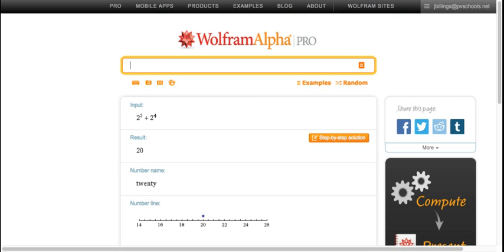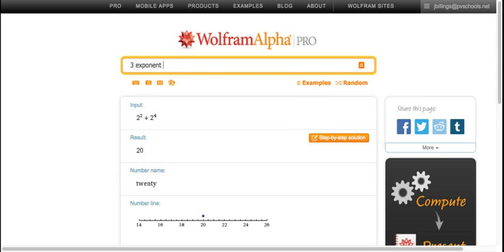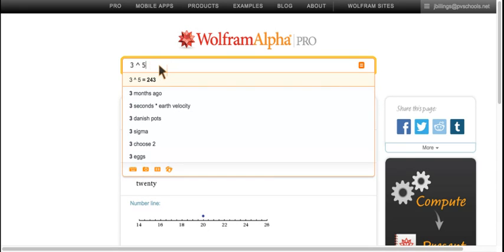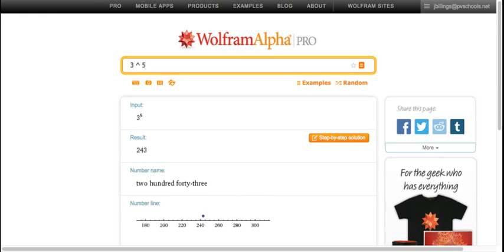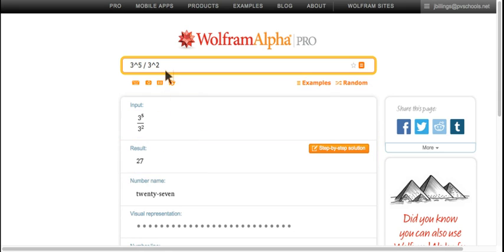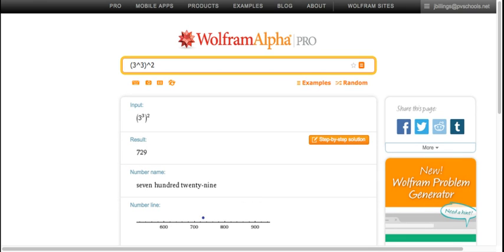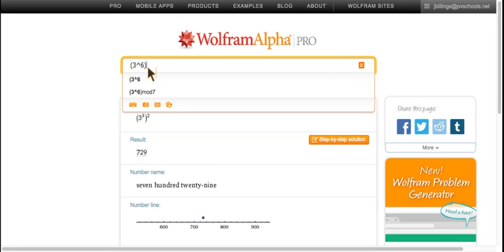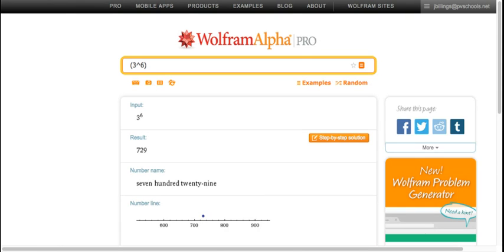Law of Exponents